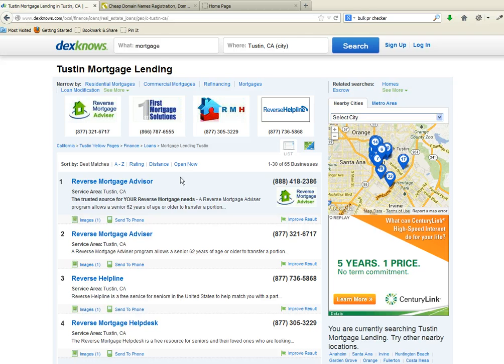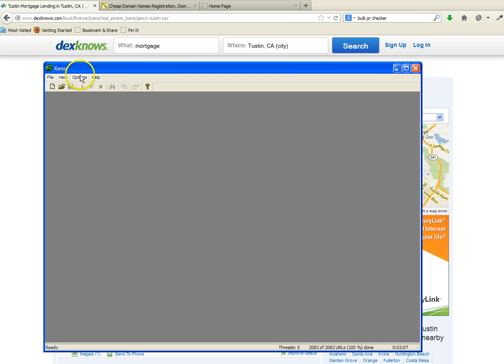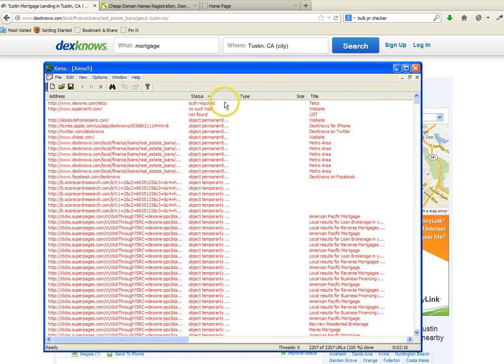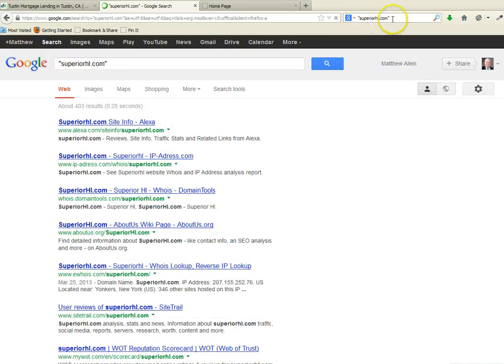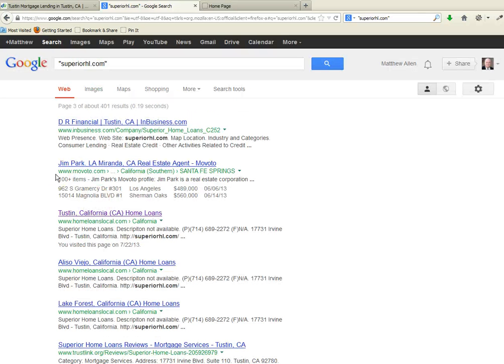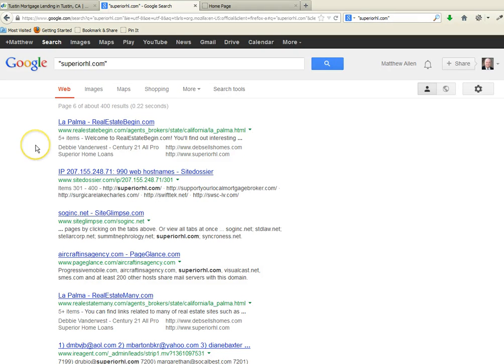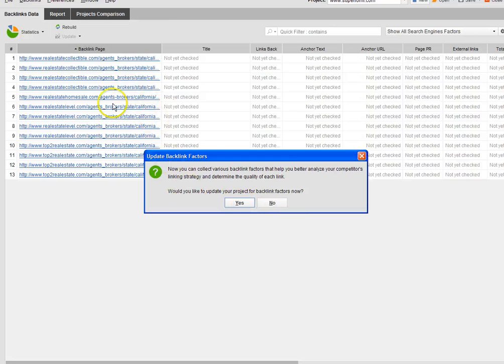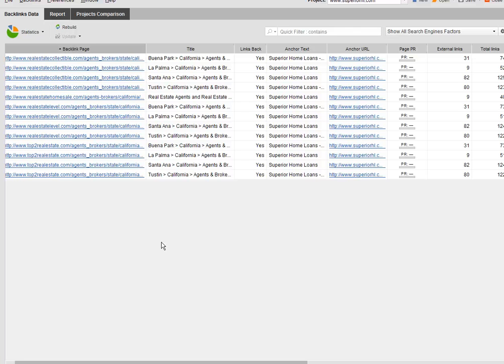Get Mortgage Traffic With Expired Mortgage Domains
Get free traffic to your mortgage website with expired mortgage domains names. In this video I show you how to find expired mortgage domains listed in business directories, yellow page websites. These can be high value domain names that you can buy for about $10 and get loan from. for more info and for links to the software I use in these videos.